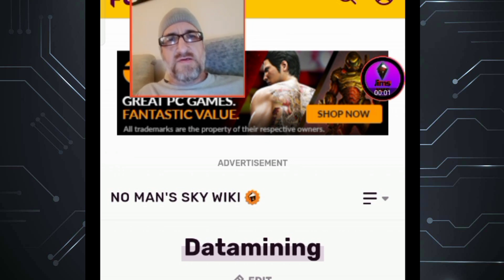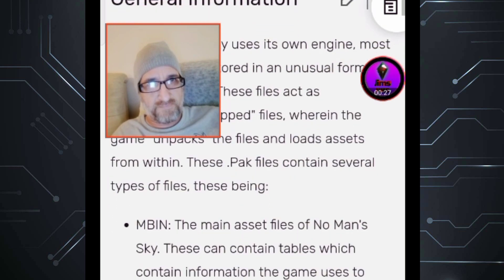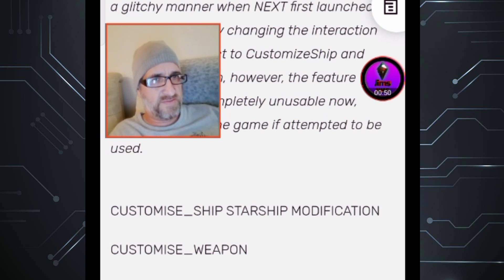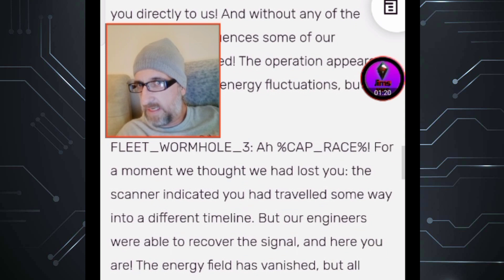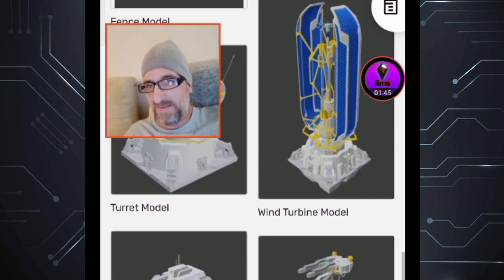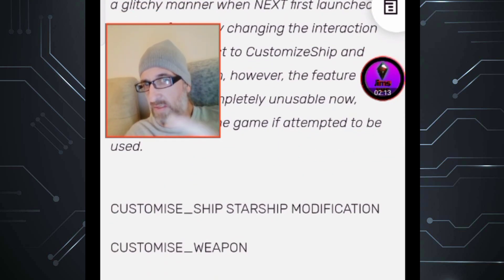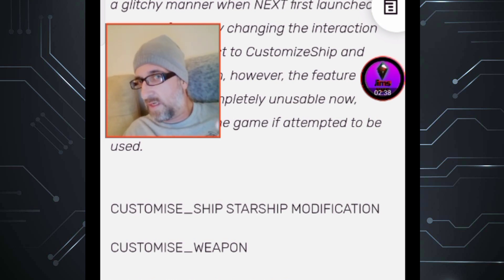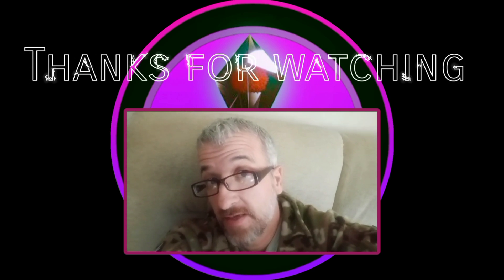Fake code exposed on no man's sky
This code was originally a instruction on how they data mine on no man's sky shown in the NMS wiki.

It's not a code ripped from the game files.